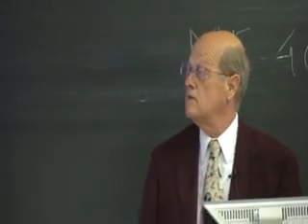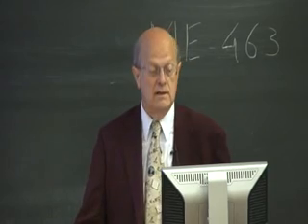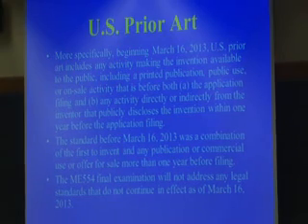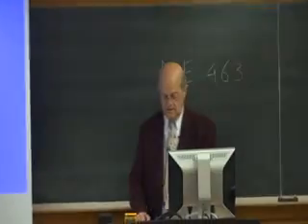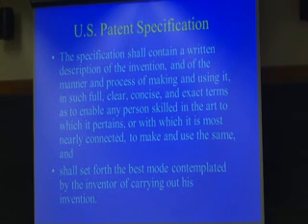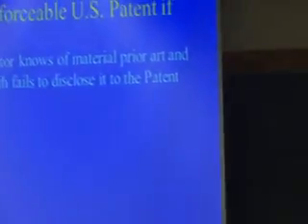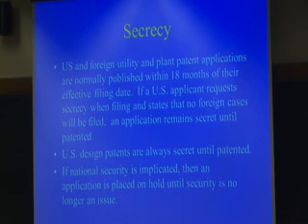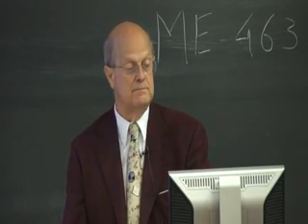ME554 - Intelletual Property | August 27th, 2012